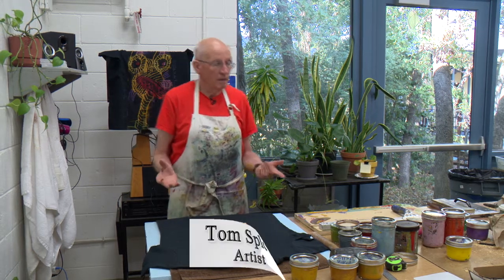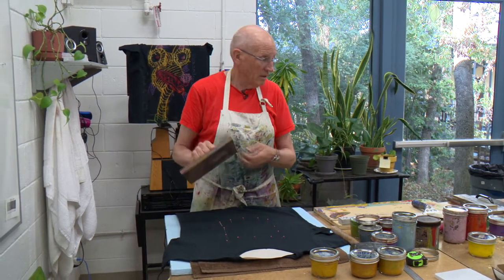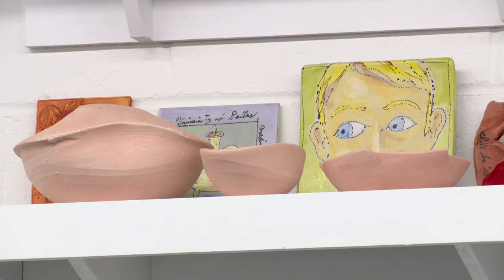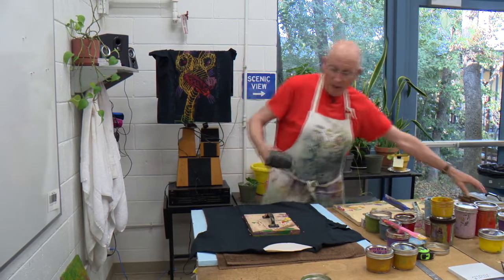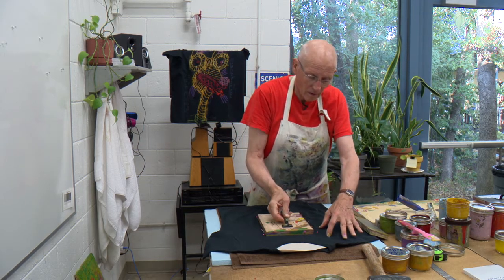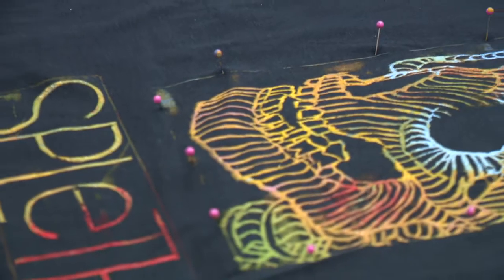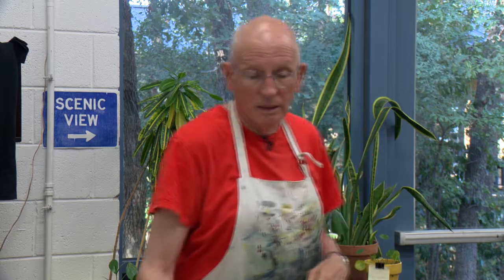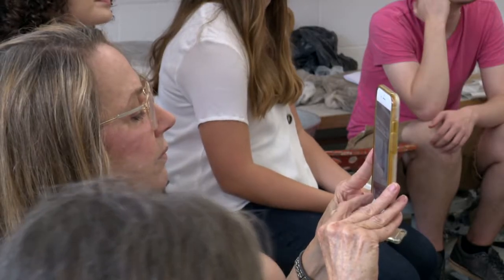Tom Spleth at UD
The University of Dallas is home to a highly regarded art department and their Regional Juried Ceramic Competition attracts entries of the highest quality from the notable to the novice.  Artist Tom Spleth is a potter and a printer and, recently, a visiting artist and lecturer at UD.  About Towne reporter Susan Stephens had a chance to spend some time with him.  This is her report.  For more stories like this one, watch ICTN.